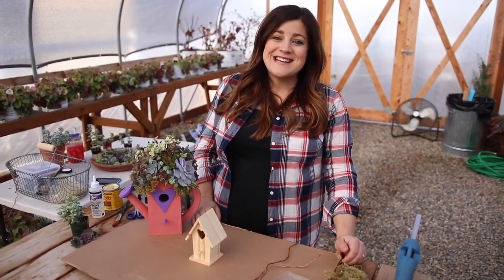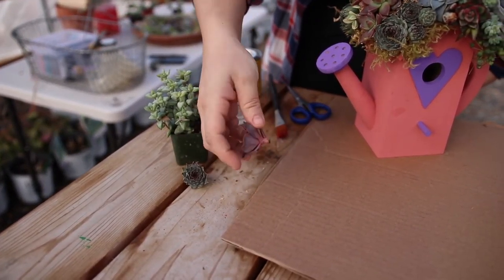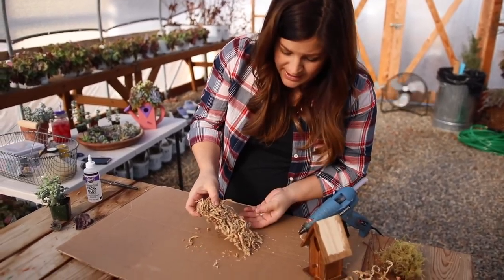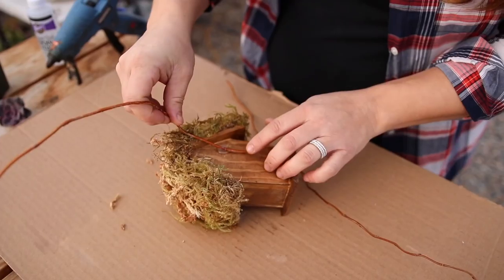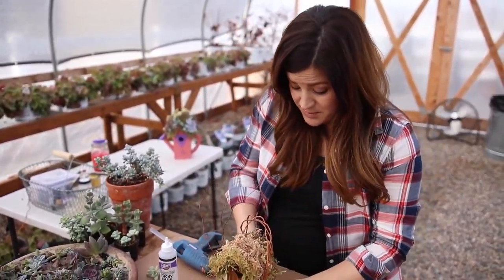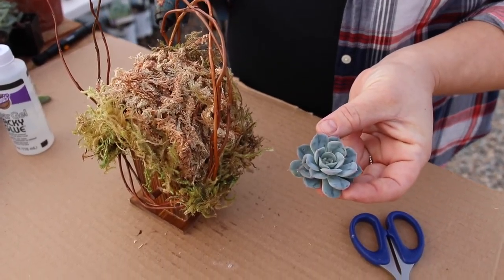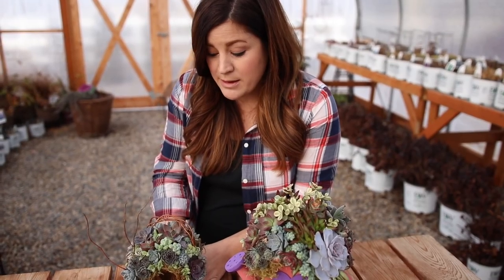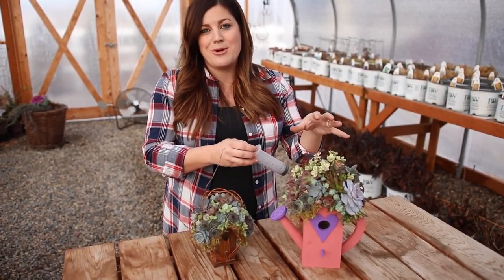Top Your Birdhouse With Succulents!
It's fun to shop for items that you can repurpose with succulents. Check out a hobby store and pick out something to paint and make it your own!